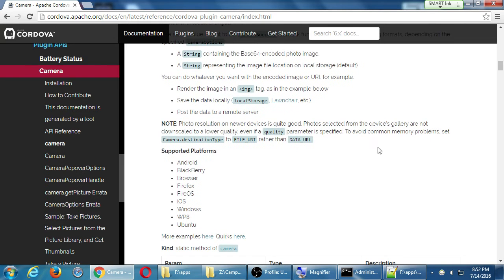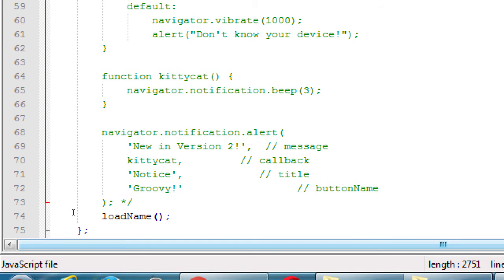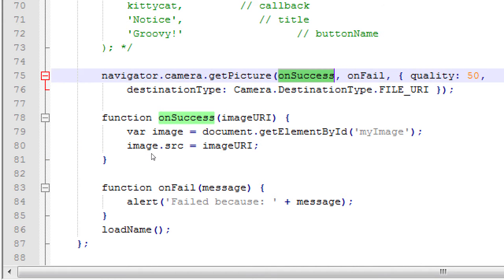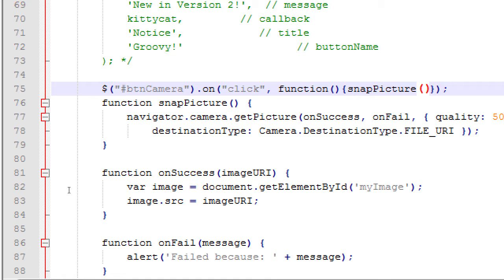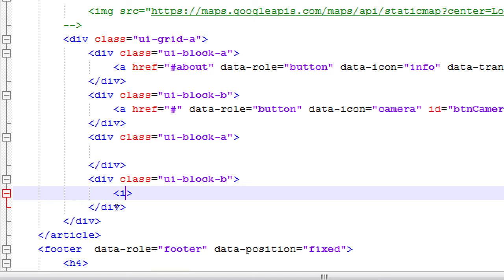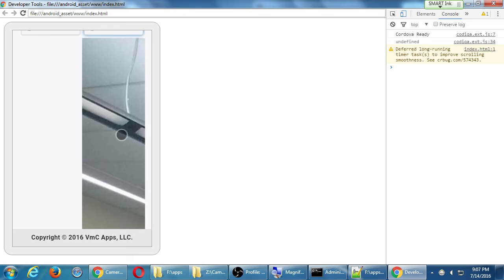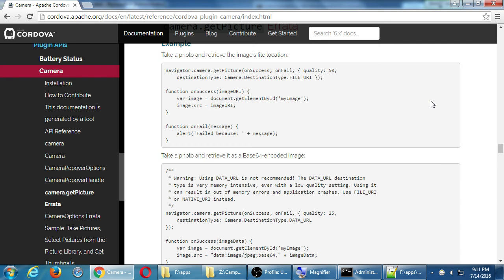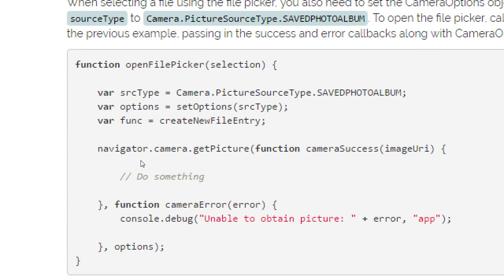SDCE Jul16 Android II 2016 06 14 C